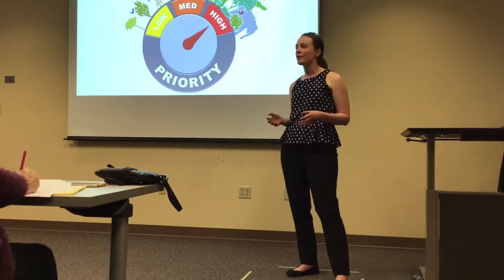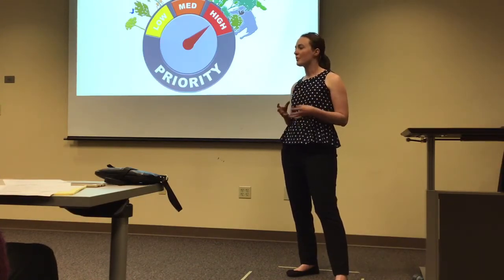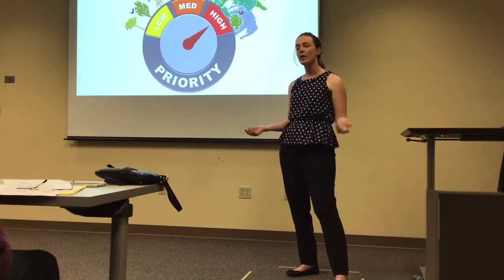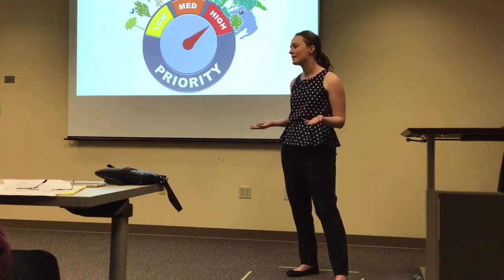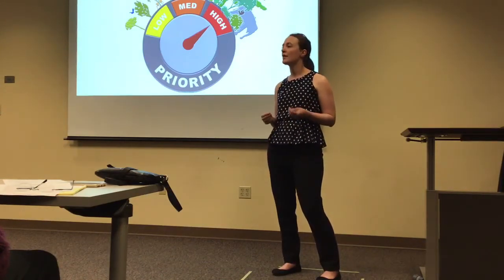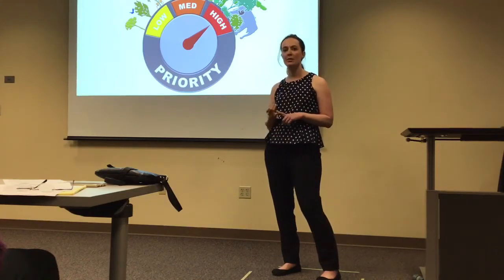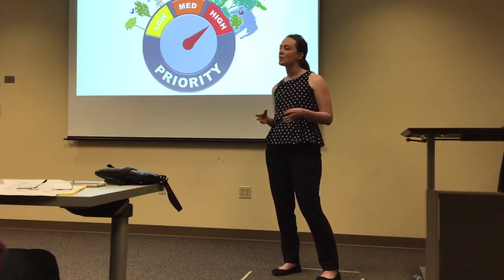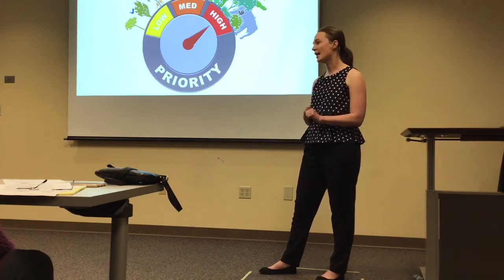Nancy Peterson PH